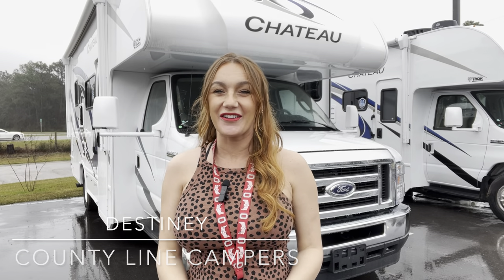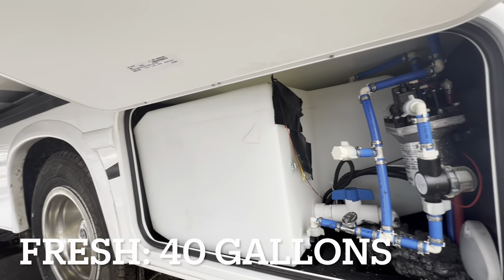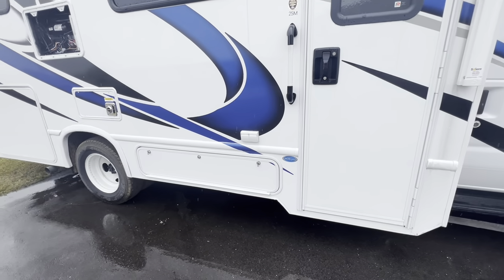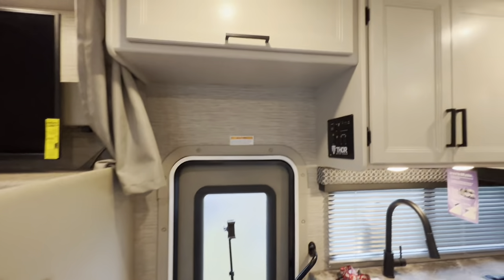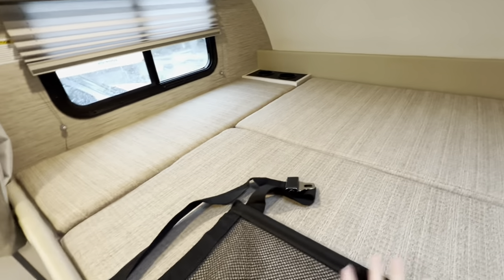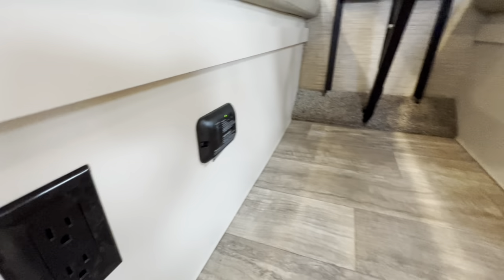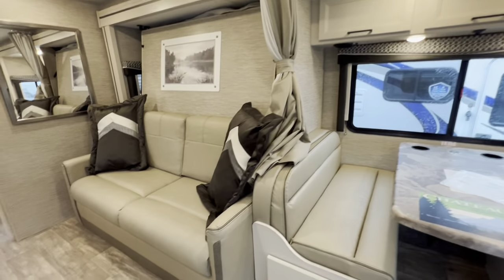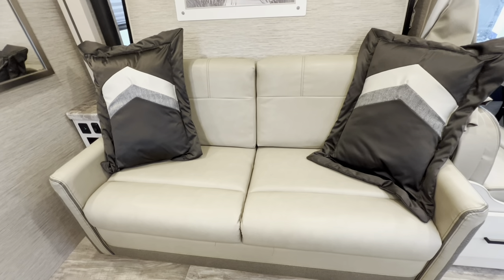2023 Thor Chateau 25M Tour | County Line Campers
$109,880!!!
Enjoy this in-depth tour of this class C motorhome. See all the details at countylinecampers.com. ￼